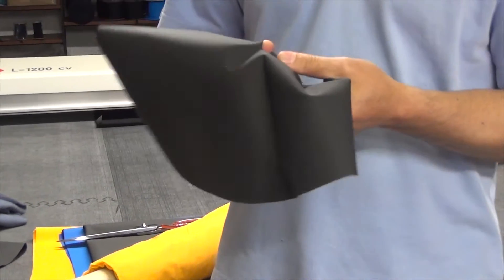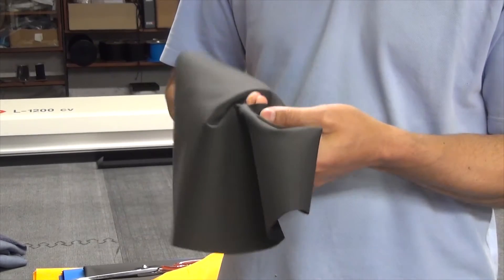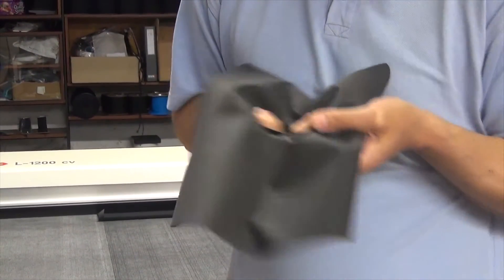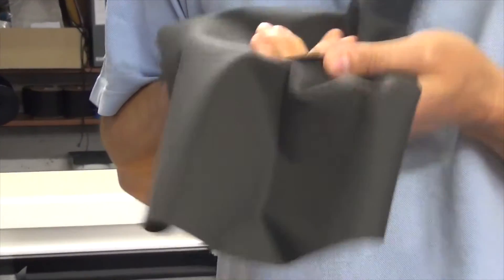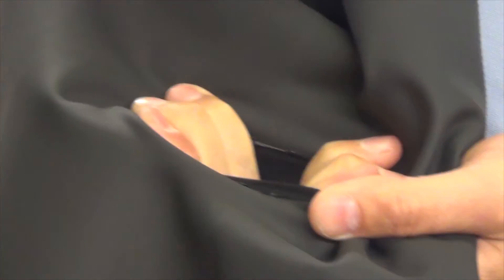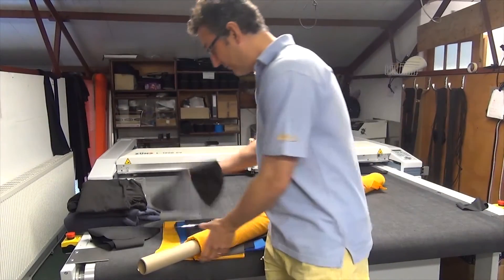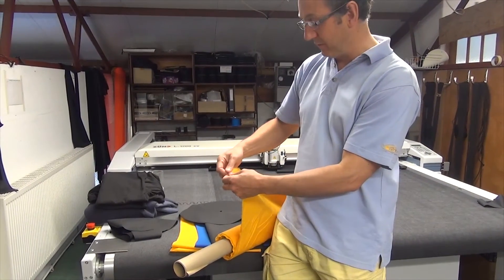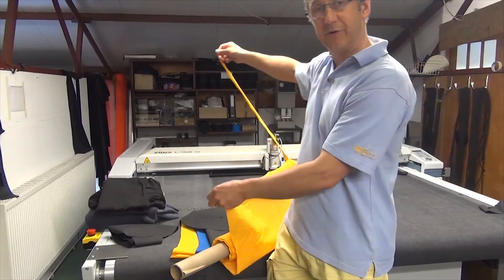Reed Chillcheater's Aquatherm Fabric - Strength Qualities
Chris Reed explains the difference between woven and knitted fabrics and why Reed Chillcheater's Aquatherm Fabric is strong